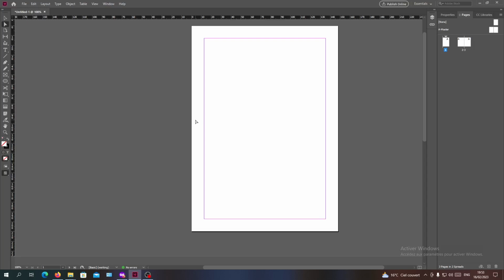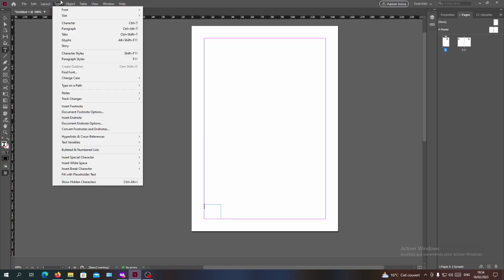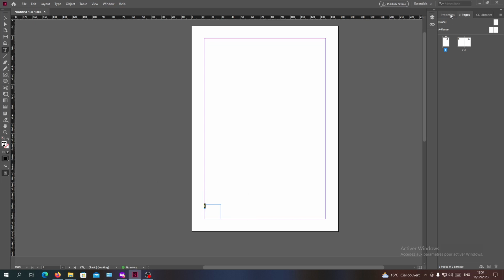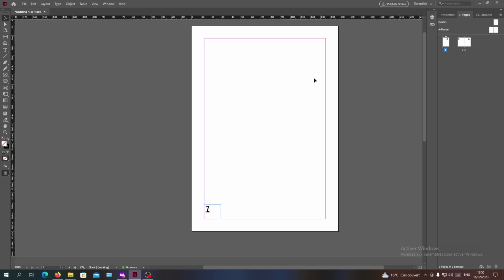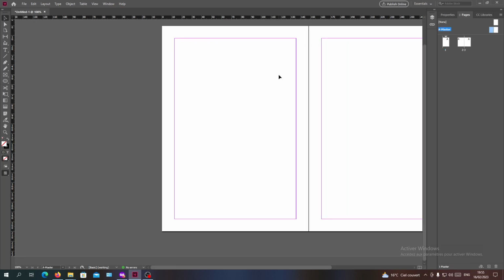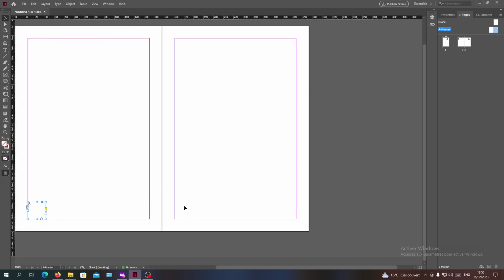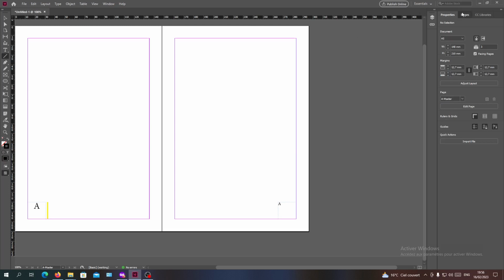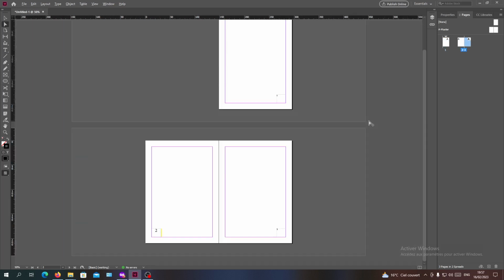How To Put Page Numbers Adobe InDesign Tutorial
Today we talk about put page numbers,page numbers,insert page number,insert page numbers,page numbering